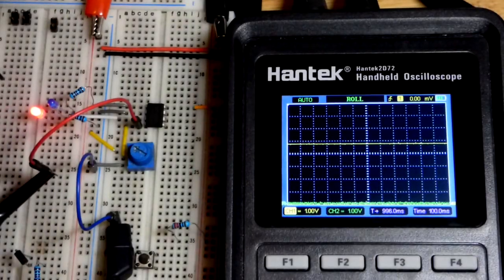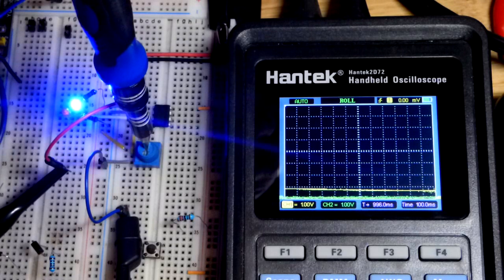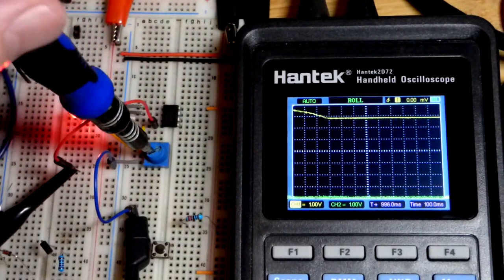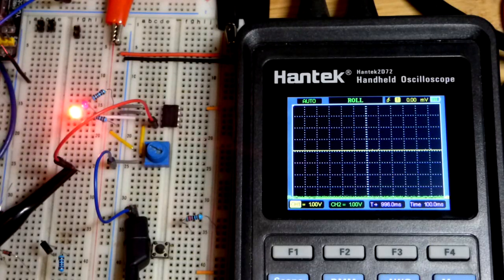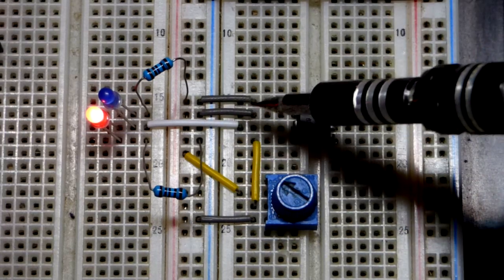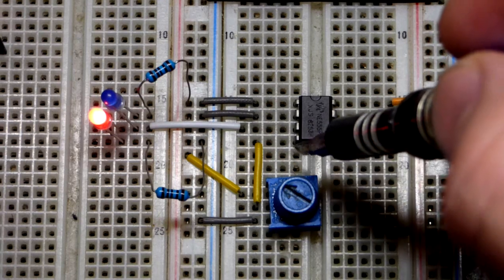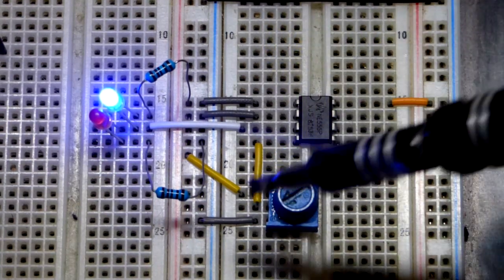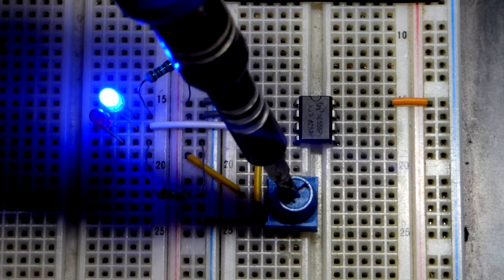Testing NE555 timer reset voltage range